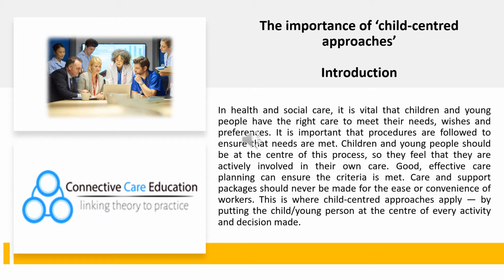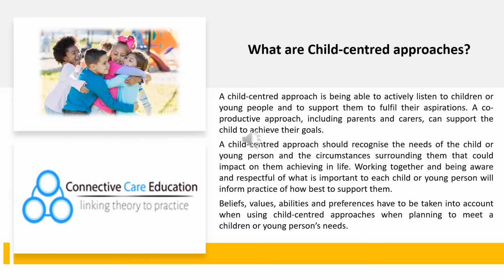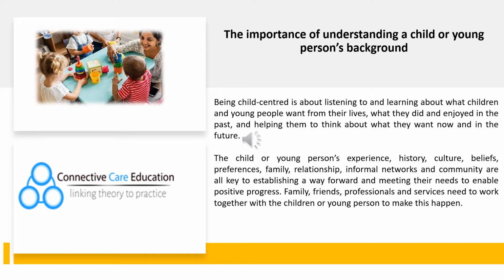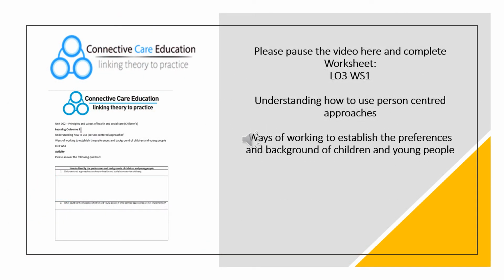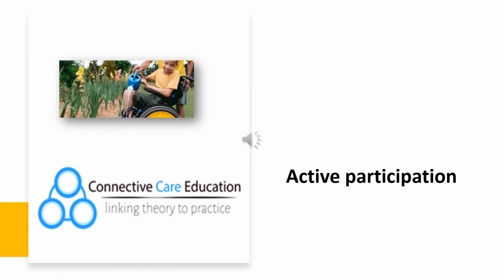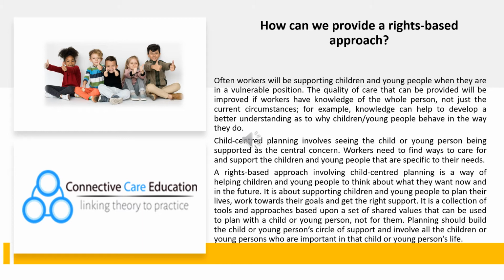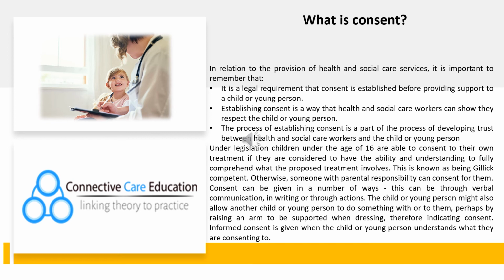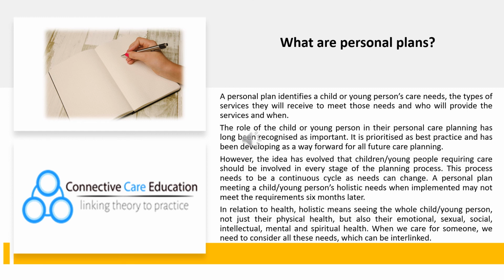002 LO3 Understanding how to use person centered approaches Video